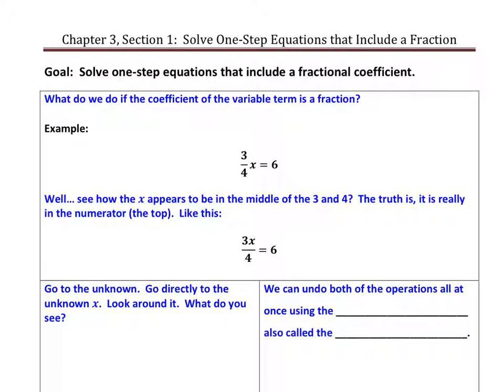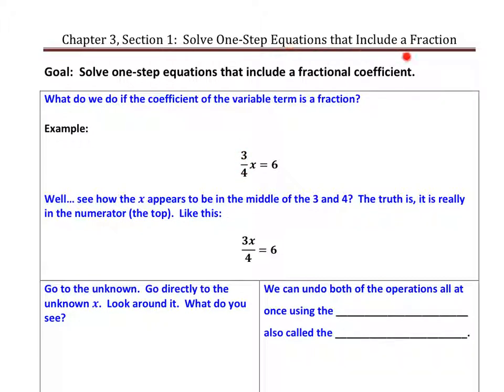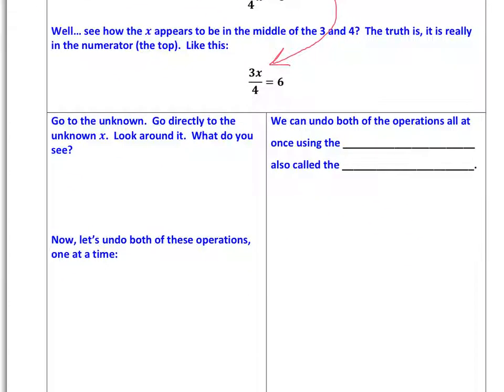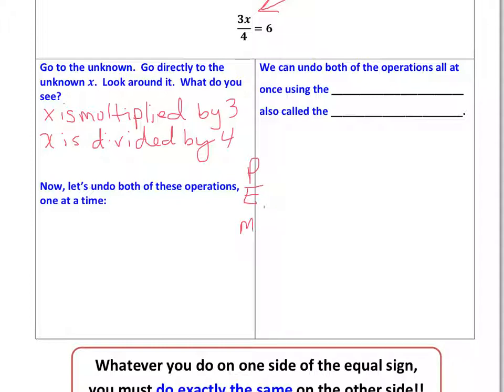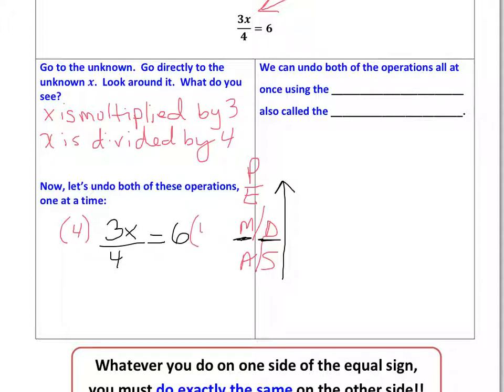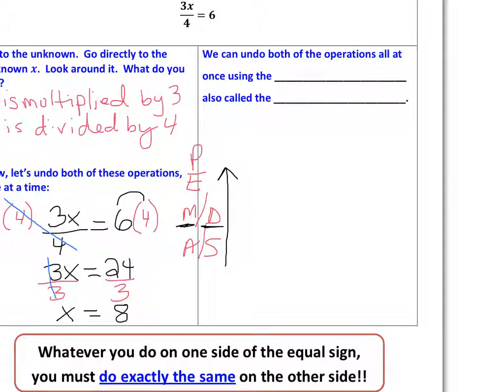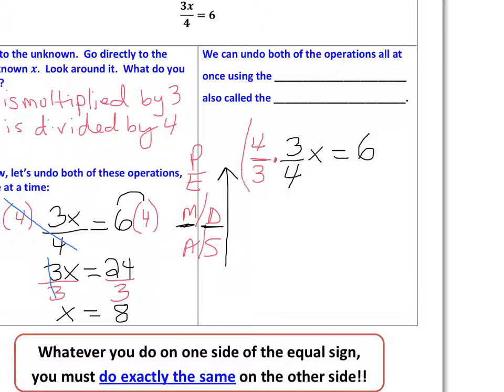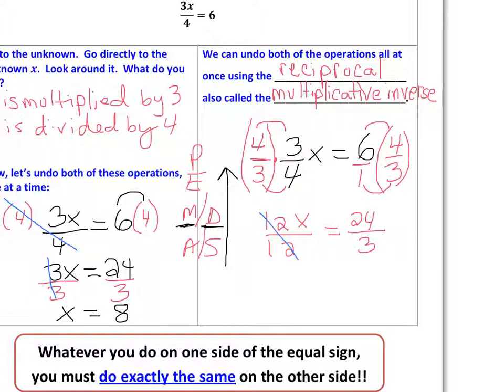3.1 Solve Equ. w/ Fractional Coefficient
How to solve an equation with a fractional coefficient